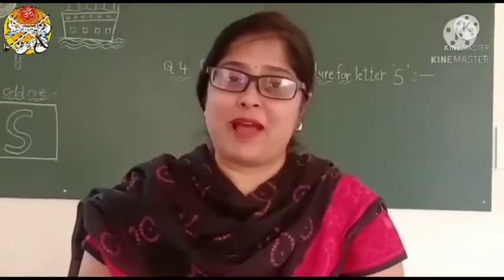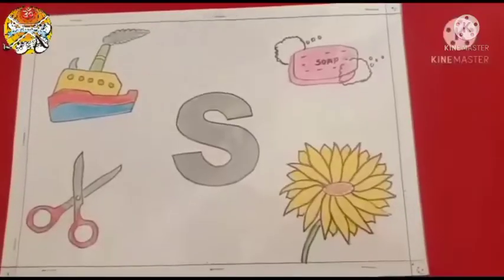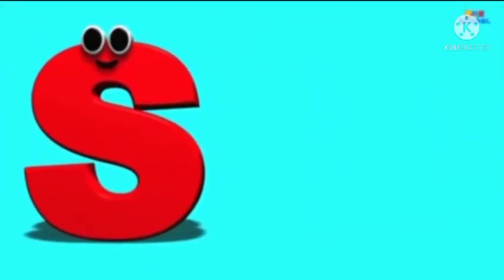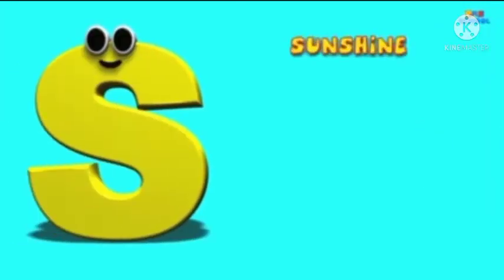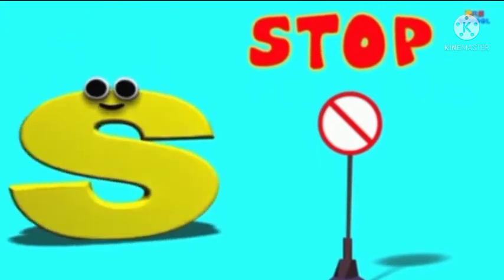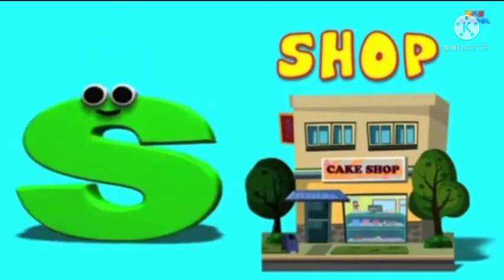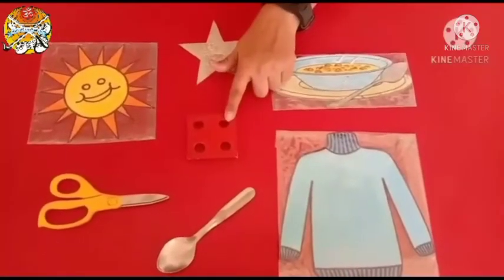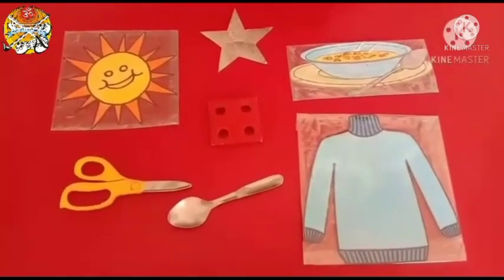PG CAPITAL LETTER 'S' INTRO